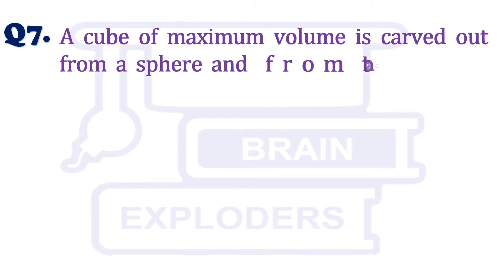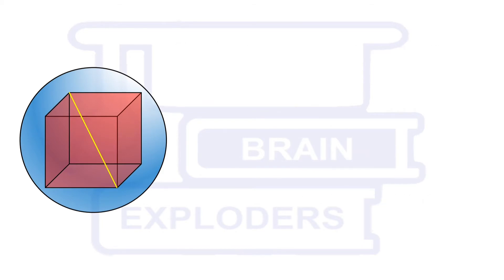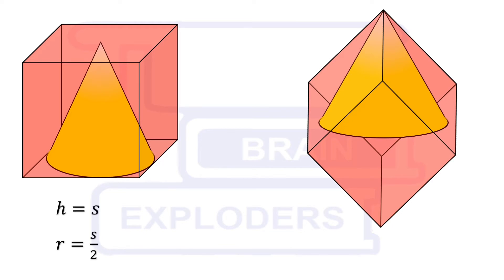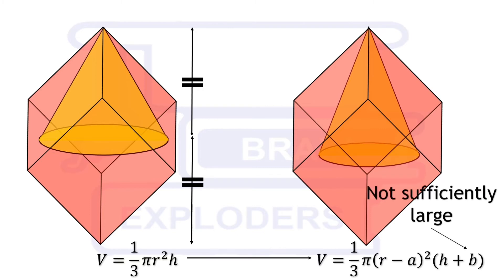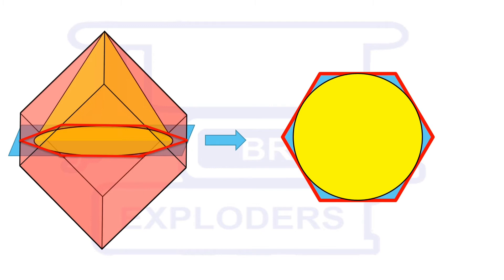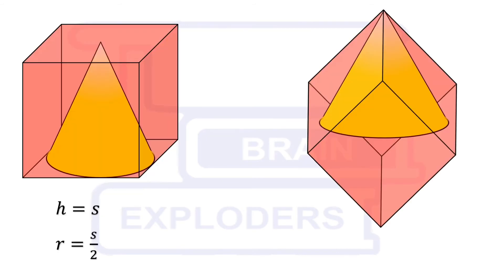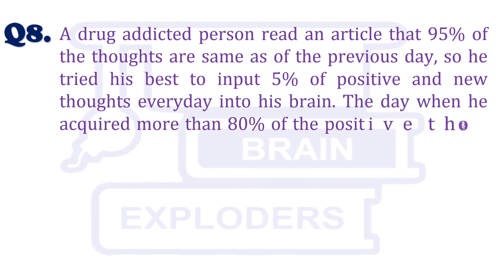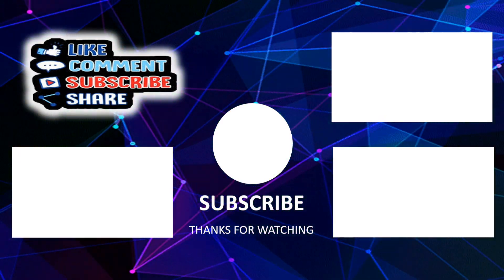A Clever Solution! Find the Cone of Maximum Volume Carved from Cube | S3Q7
Question 7.) A cube of maximum volume is carved out from a sphere and from that cube, a right circular cone of maximum volume is carved. Find the ratio of volumes of the cone and the sphere.

00:00 | Seventh Question of Season 3
00:12 | Read the Description
00:22 | Solution (Q7)
03:25 | New Question (Q8)

Rules:
1) EXPLODERS CONTEST's videos will be uploaded every Sunday at 12:30 p.m. (IST)
2) We will show the solution of the previous question in every video and in the last we will ask a question which you will have to Solve/Answer.
3) Send your solution as well as answer on any official account (FACEBOOK, INSTAGRAM, GMAIL) of @BRAIN EXPLODERS  within a week.
4) If your solution is fastest and correct, we will feature your name with your hometown in the next YouTube video of the contest.
5) All the correct solutions which are send within a week, will be featured on Facebook & Instagram stories.
6) You have to mention your name with the hometown, if you are sending your solution for the first time on any particular platform.
7) Tell us in YouTube comments that you have sent your solution but do not comment the answer / solution.
8) Please send only one solution, if you send more than one solution, only the first solution will be considered.
9) Season 3 will have 50 questions.
10) If you find any error in the question, then you can discuss with us in YouTube comments.
11) The winner of season 3 will be the one who appears with the maximum fastest correct solutions.
12) If more than one person send the same number of fastest correct solutions, priority will be given to the person who has sent his first solution before others.